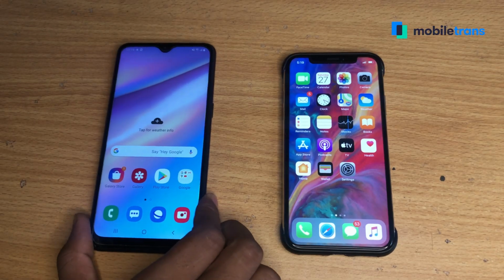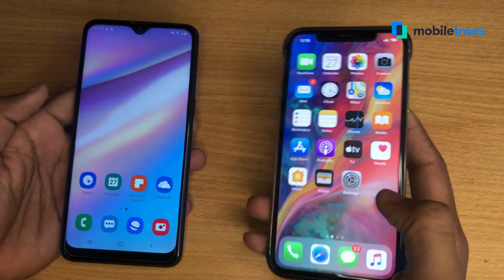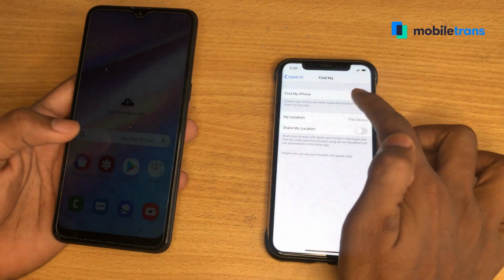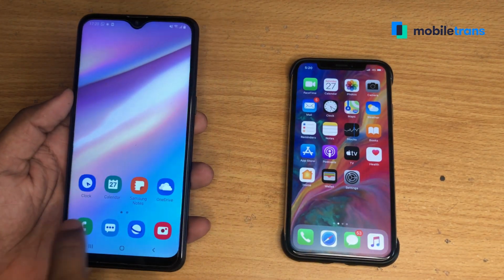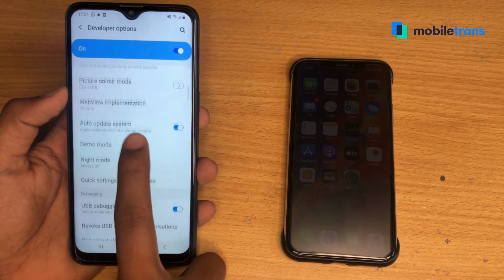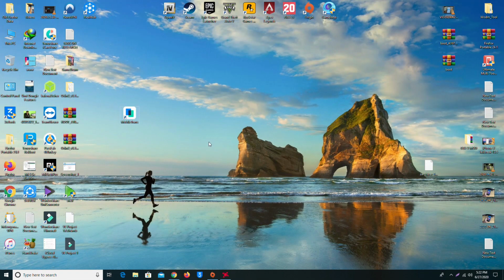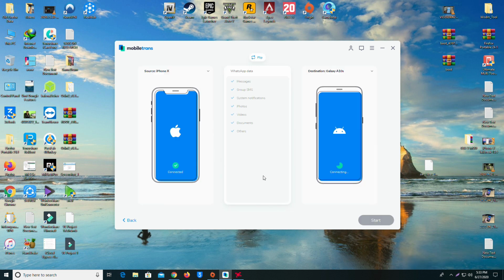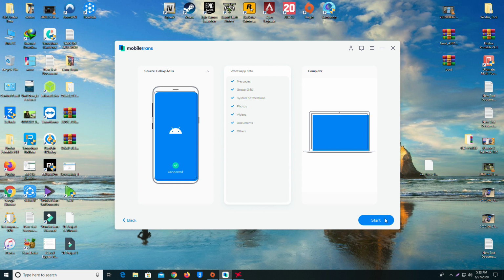Android To iPhone Whatsapp Chats Transfer [Using Same Number]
How To Transfer Whatsapp Data From Android To iPhone Using Mobile Trans. Best Whatsapp Data Transfer Method I Showed In This Video.